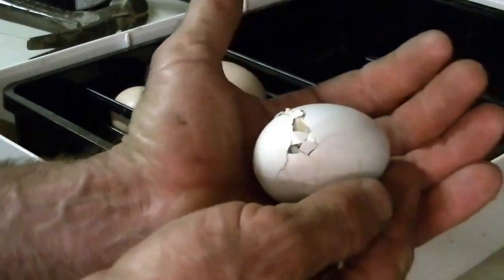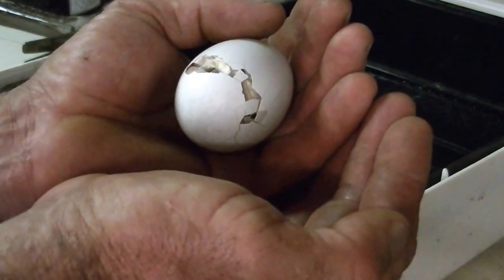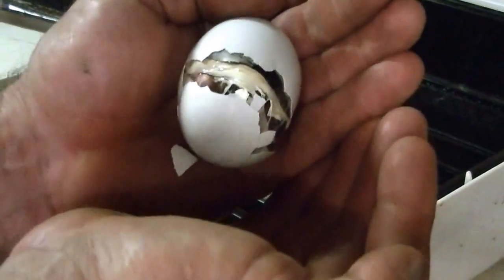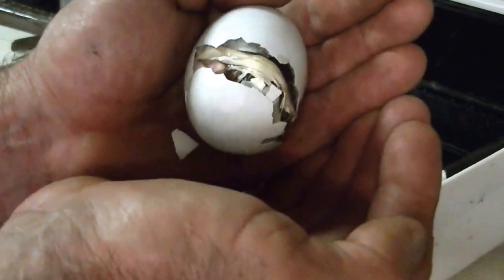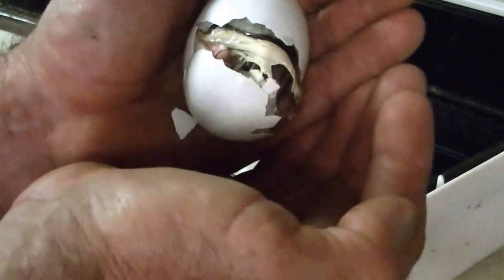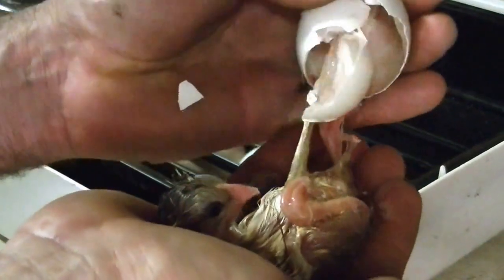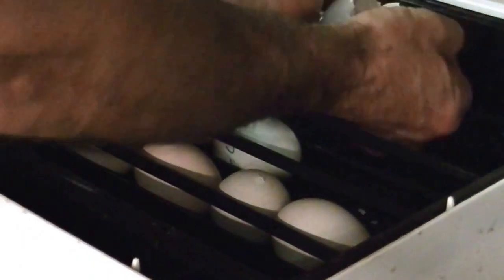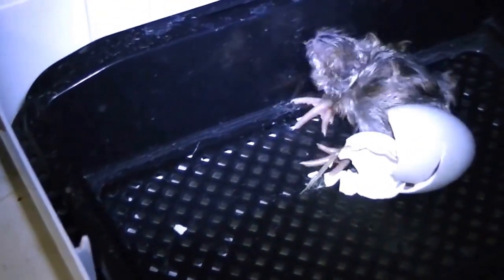Egg hatches in my hand. Winter 2026. Miracle of life. Umbilical cord attached to the shell membrane.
Watch and experience with me. I have incubated many eggs in my life but also wanted one to hatch in my hand. The miracle of life always astounds me.

warm plate brooder